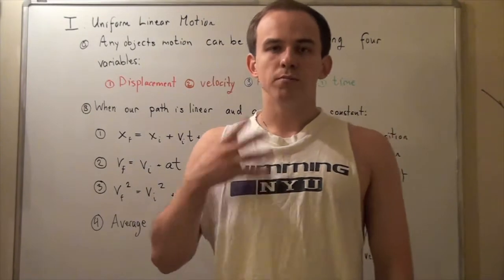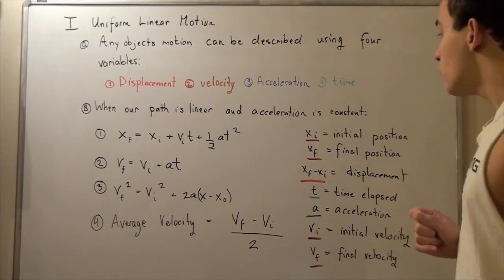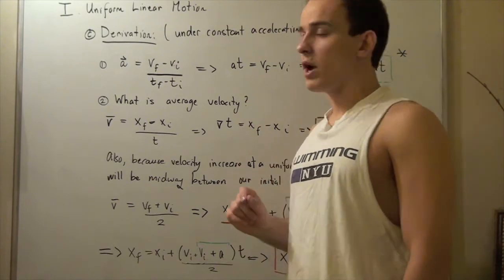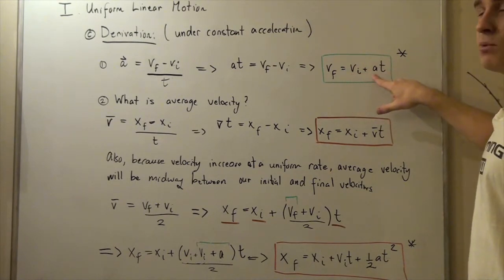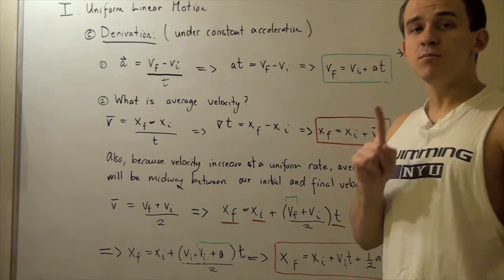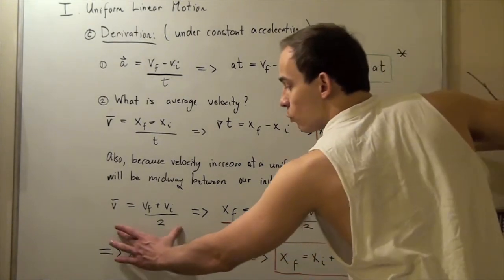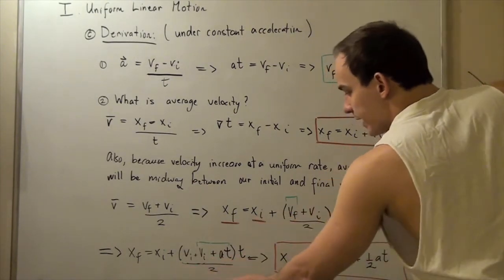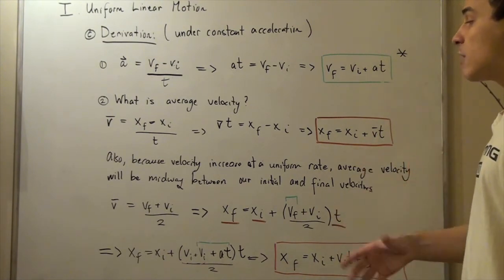Linear Motion with Constant Acceleration (with derivations)